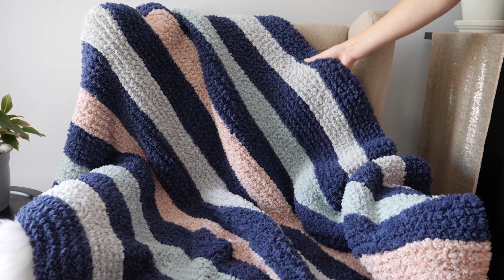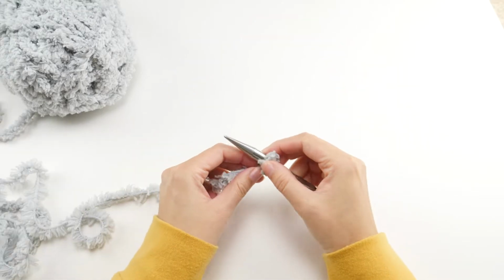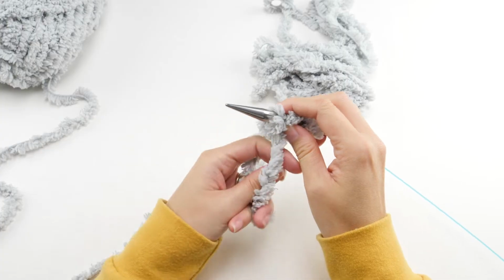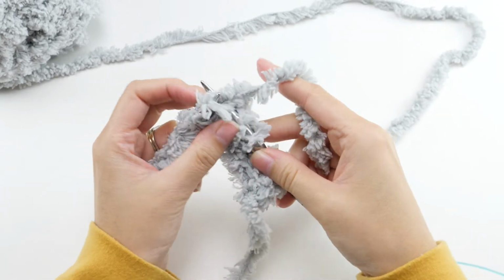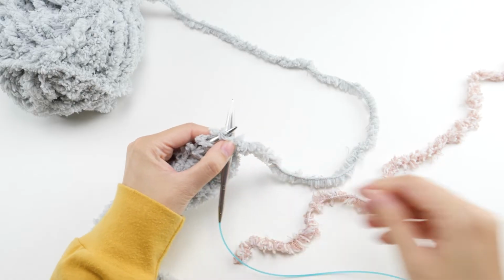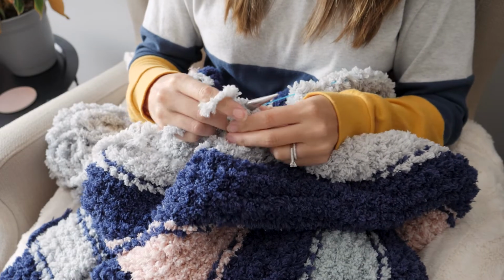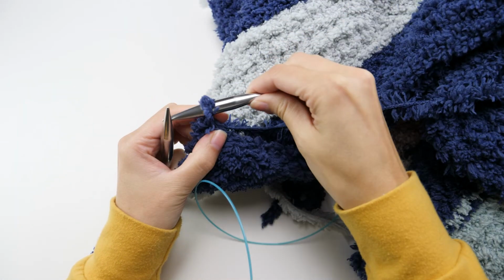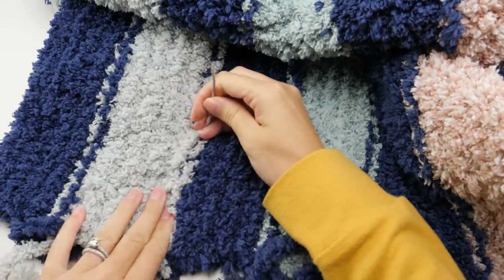EASY Knit Blanket for Complete BEGINNERS!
If you're new to knitting, but ready to try the fuzzy yarn you've had your eye on, this cozy sherpa knit blanket is a great place to start. Using just a single stitch, you'll be able to focus on the newness of working with fuzzy yarn, and not worry about the stitch pattern.

→ Lion Brand Go For Fleece Sherpa Yarn
(Navy, Blush, Pearl Grey & Seafoam shown)

→ US15 Circular Knitting Needle, 36" or longer

Please understand I have experience with these products & recommend them because they are optimal for this pattern, not because of the commission I make as a result of you buying them. Using these links is not required but is a big support!  Thank you ♥️

To help me keep making helpful tutorials all year long, there are a few things you can do to offer your support.
→ Share a comment on the video after you watch

The BHooked Podcast | Spotify, iTunes, Stitcher, Google Podcasts, TuneIn +Alexa, iHeart Radio